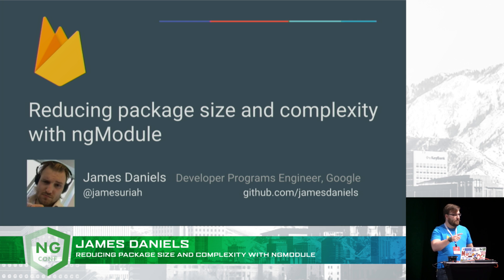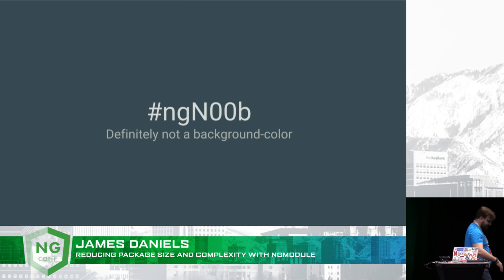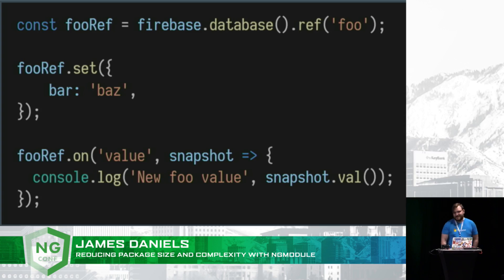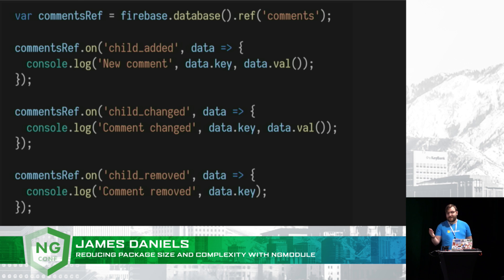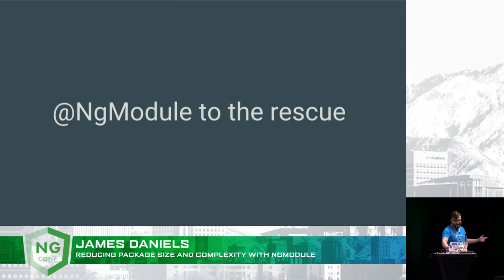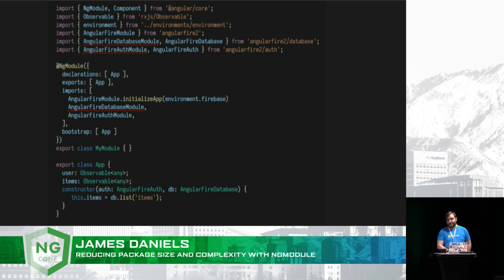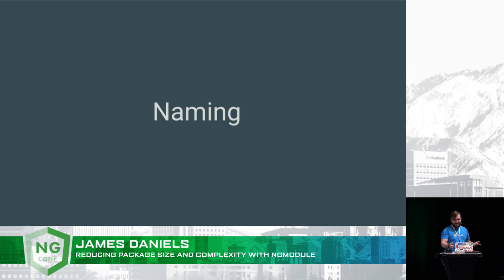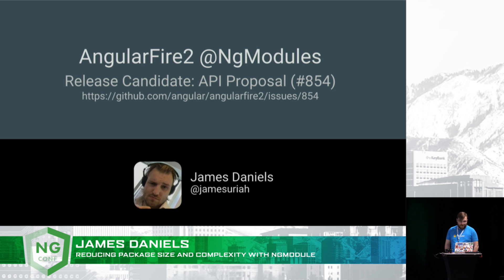Reducing package size and complexity with NgModule - JAMES DANIELS